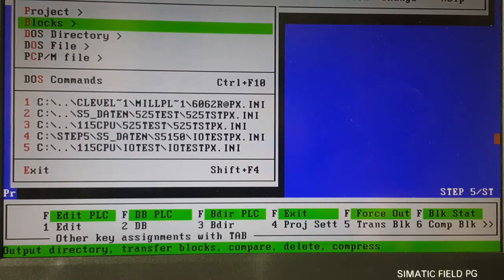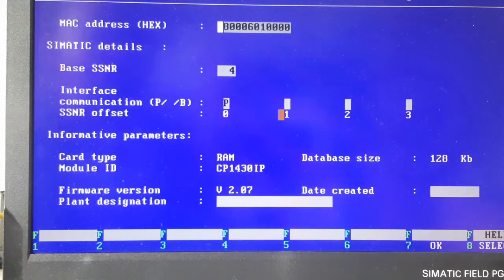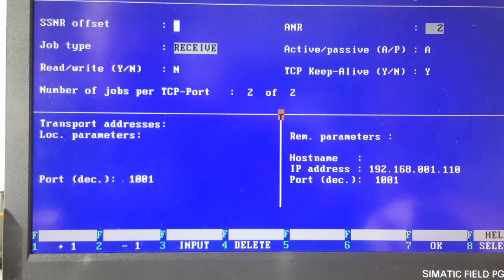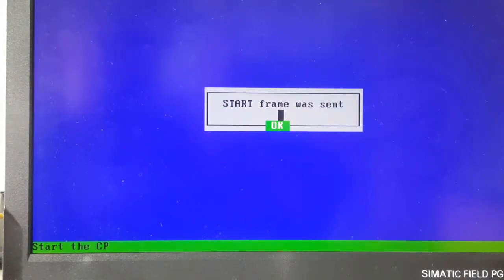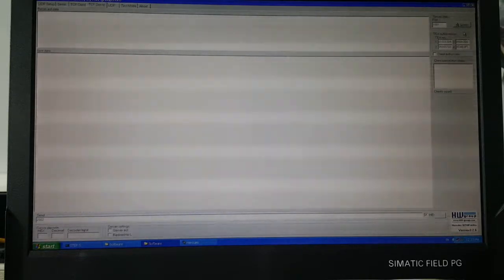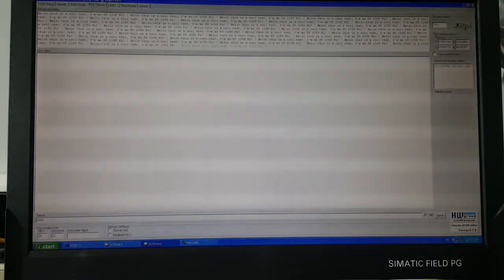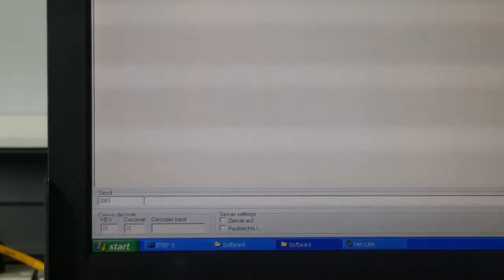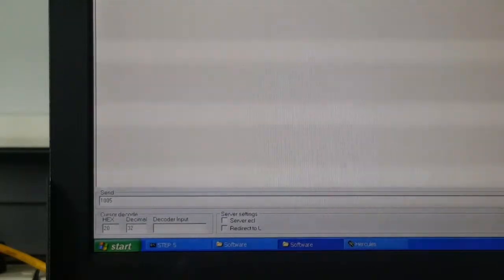Connecting a Siemens S5 135U PLC to ethernet. Part 1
Connecting a siemens s5 135u PLC to ethernet via a cp1430 card to form part of an iot/ industry 4 network